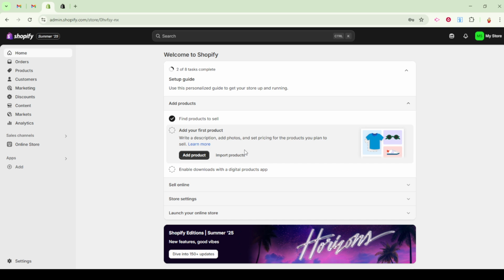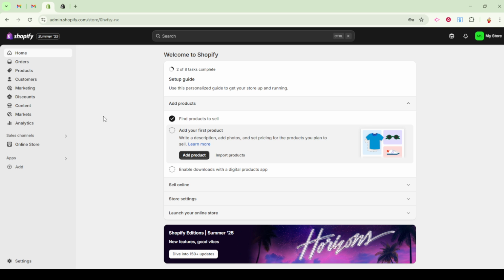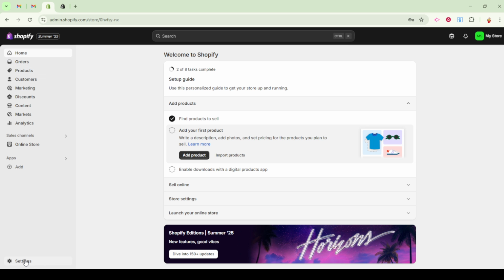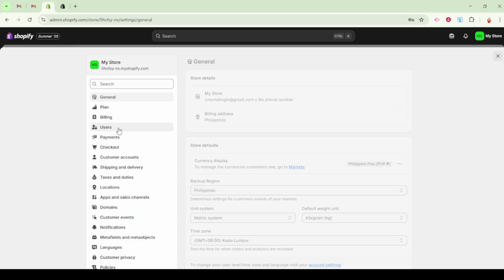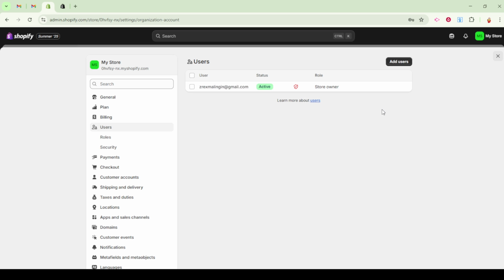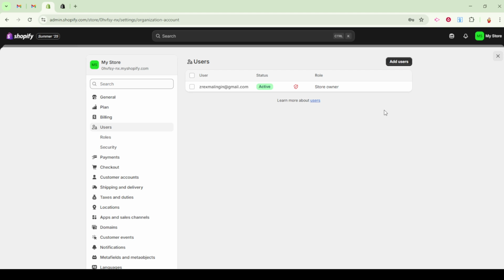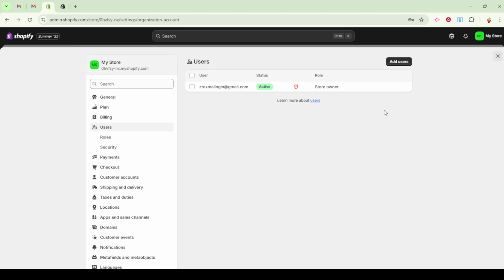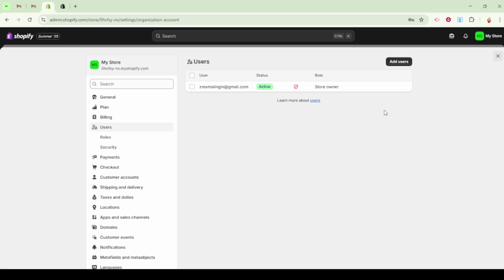How to generate PIN access code for point of sale in Shopify [2025 Easy Guide]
In today's video we cover Shopify POS PIN access code, Point of sale security, Generating access codes in Shopify, Shopify POS tutorial, Secure POS access codes, Shopify POS security features, Setting up PIN access in Shopify, Shopify POS password protection, POS access code best practices, Shopify POS security tips